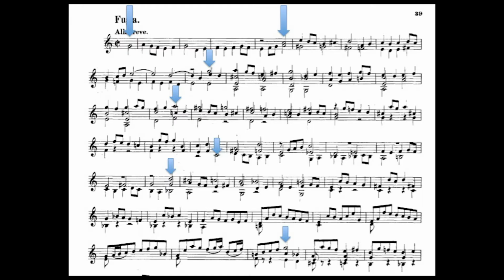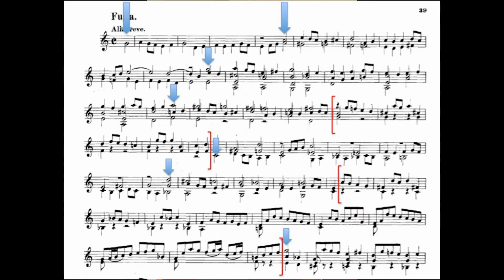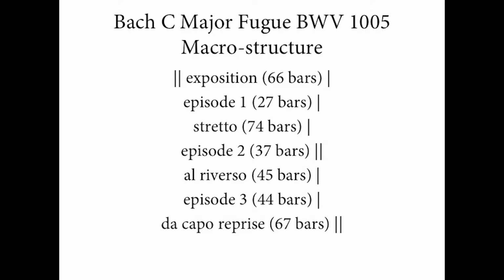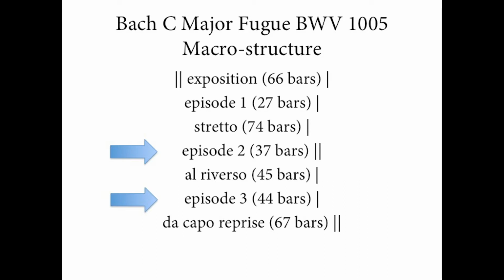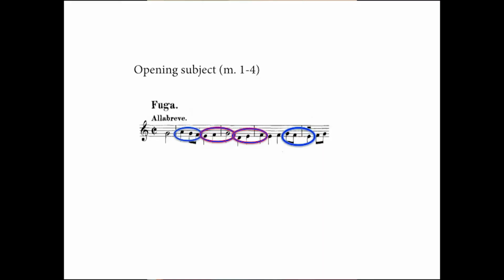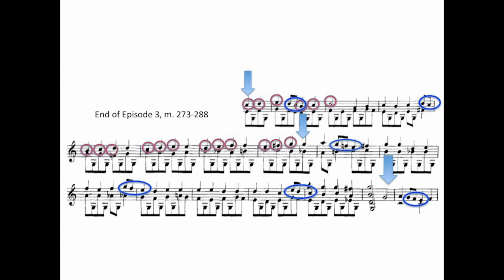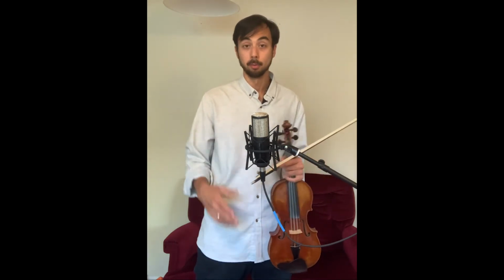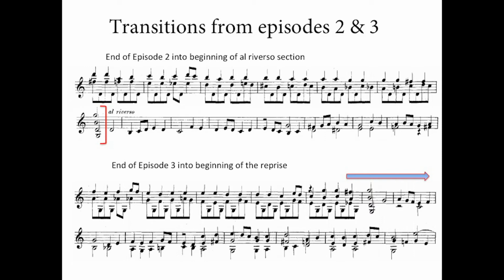Interpreting the Bach C Major fugue BWV 1005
I outline a couple of strategies for interpreting the Bach C Major fugue for solo violin.